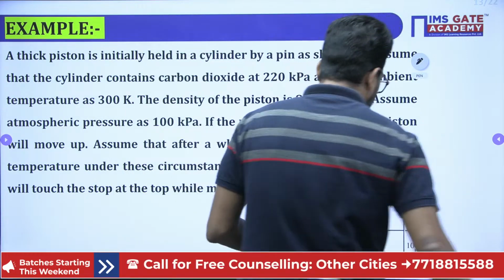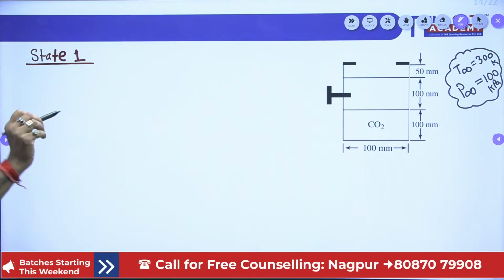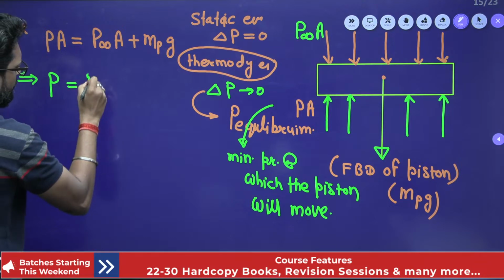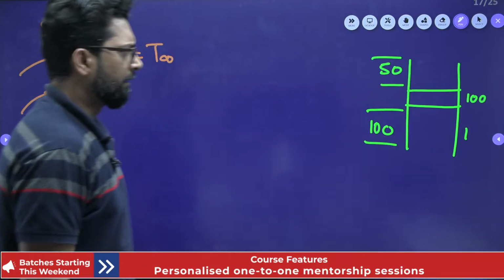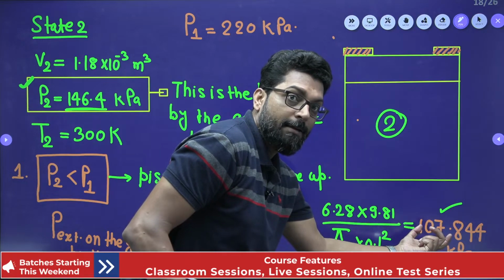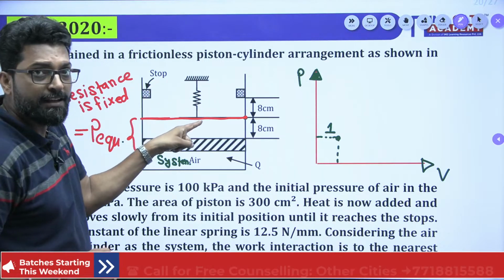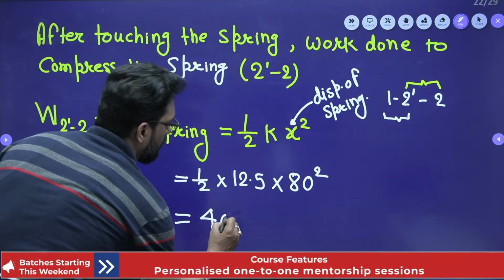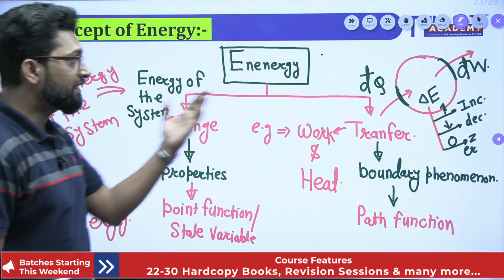L4 1st Law of Thermodynamics-1 | Basic Thermodynamics for GATE & PSU's | Pragyabrat Tripathi Sir